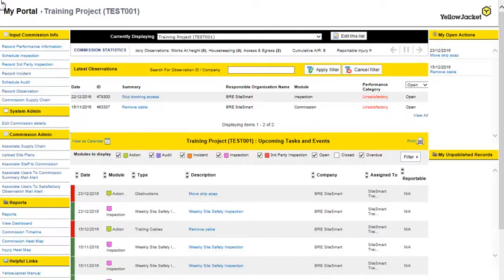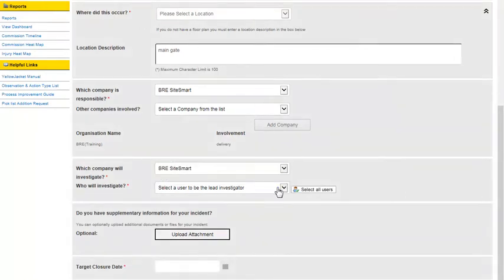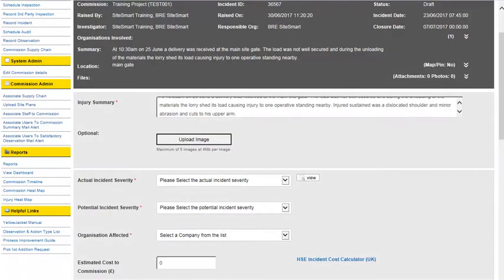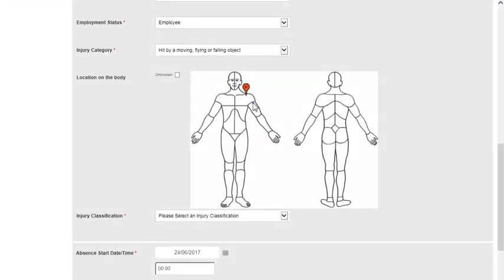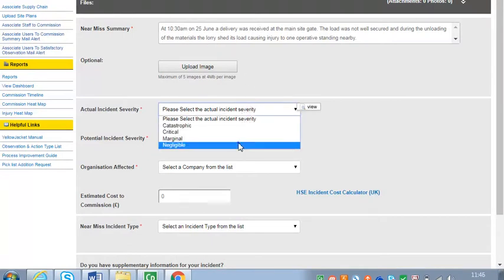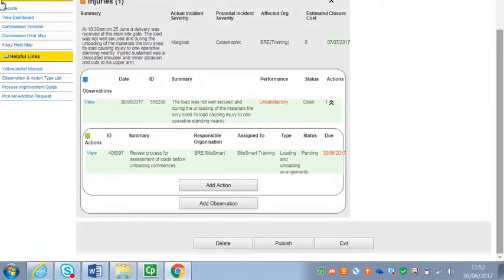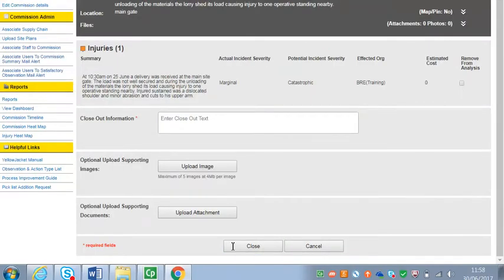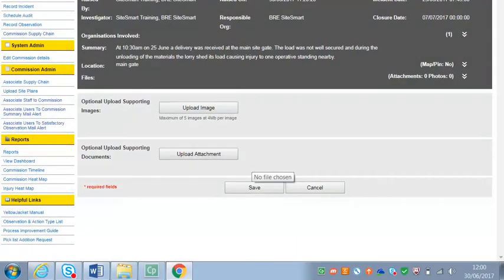Yellow Jacket - Module -10 Incident Reporting